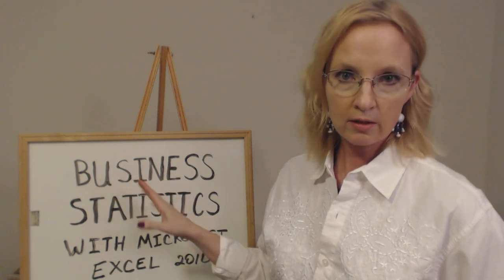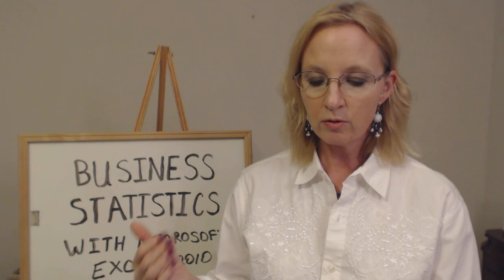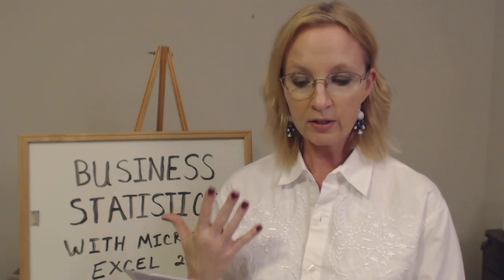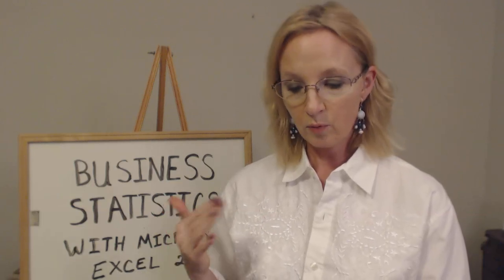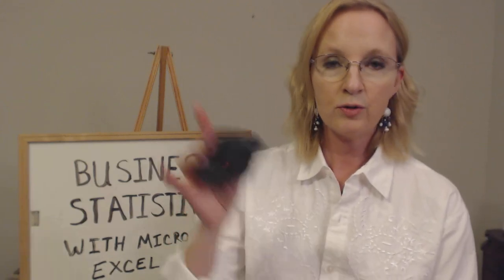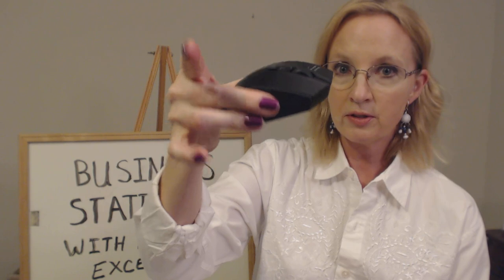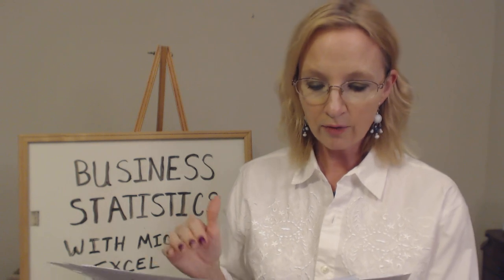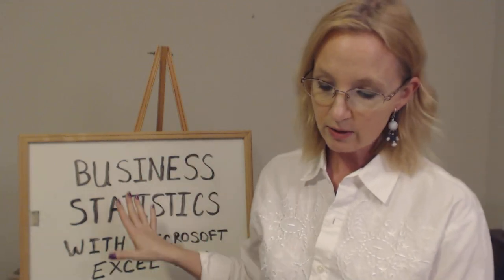ASMR Request ~ Let Me Bore You To Sleep! Soft Spoken Seminar Speaker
Let's see who falls asleep first - you or me!  :)